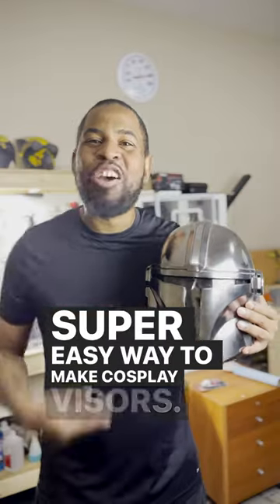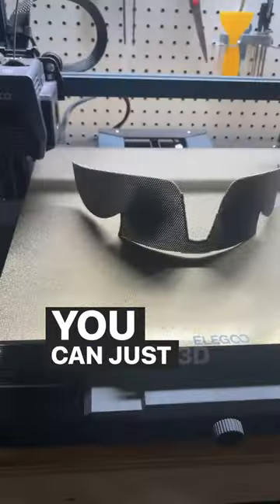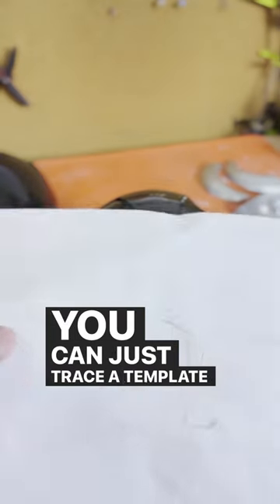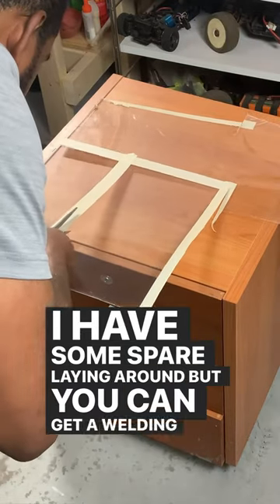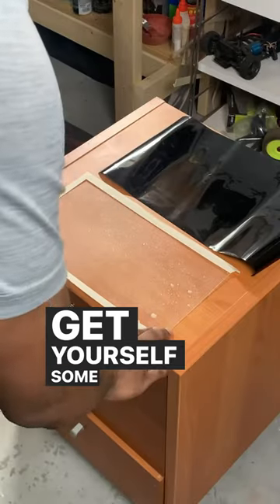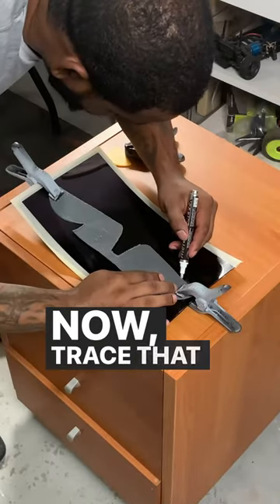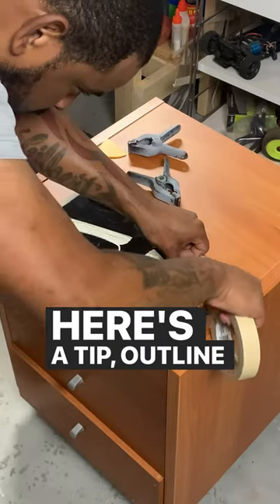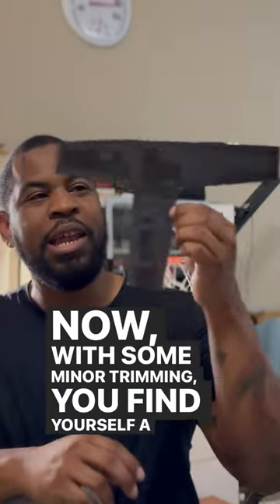"EASY" Visor Tutorial for Cosplay Helmets!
Here is an EASY tutorial for making visors for cosplay helmets in under a minute! Quick Hack.